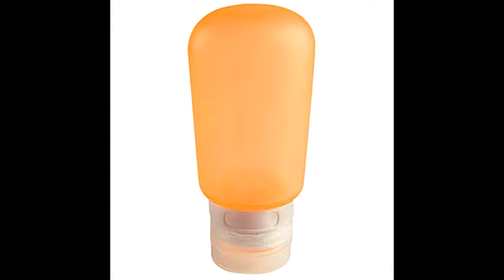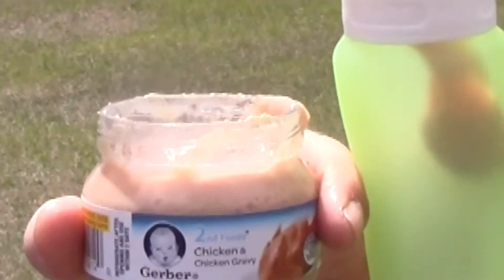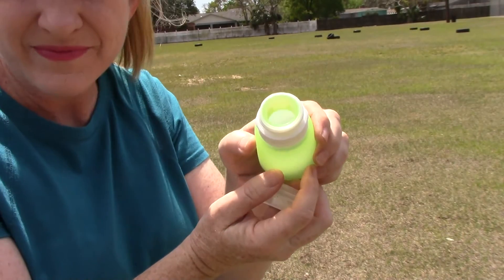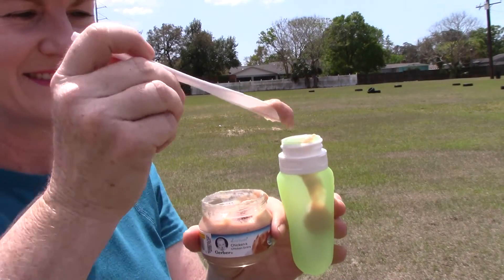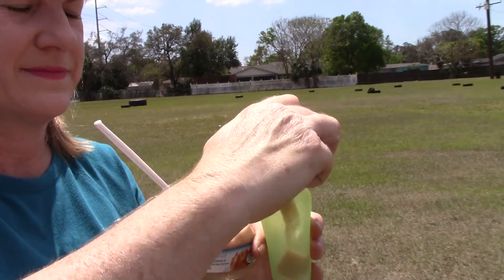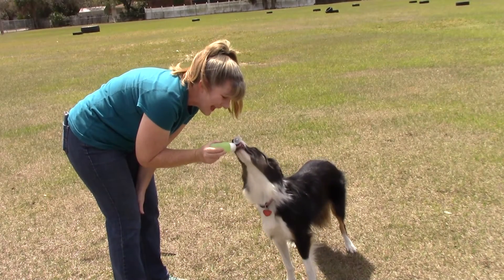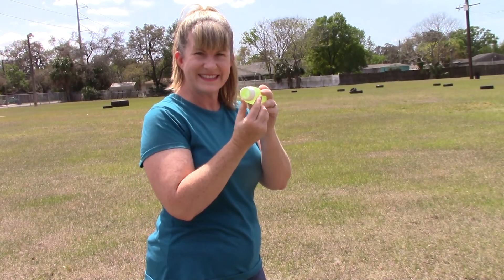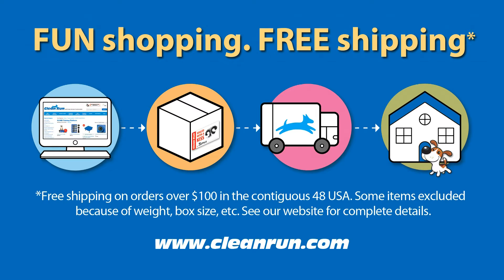Treat Toob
Treat Toob - The Go Toob for Dogs
The Treat Toob, made by the same company that makes the Go Toob and the Go Tubb, is a completely new kind of treat dispenser. The challenge with high-value treats like peanut butter, liverwurst, and pureed food is that there's no easy way to take them on the go. The Treat Toob changes that. Made of soft yet rugged FDA food-grade silicone, it dispenses virtually any squeezeable treat. Unscrew the cap and fill it up with your dog's favorite mushy food. Then just flip open the hinged cap and squeeze. Particularly great for training. Because the TreatToob is only 4.5" long, it fits easily in your hand.

Clean Run ~ Everything Dog Agility Since 1995. 🐕

The largest selection of dog agility equipment, dog treats, dog toys, dog agility courses, and training in the world.